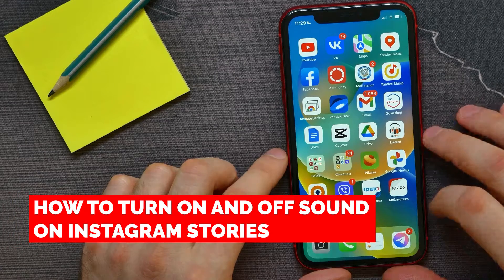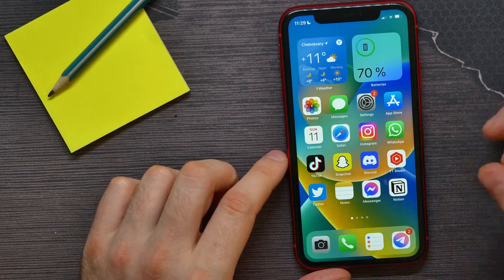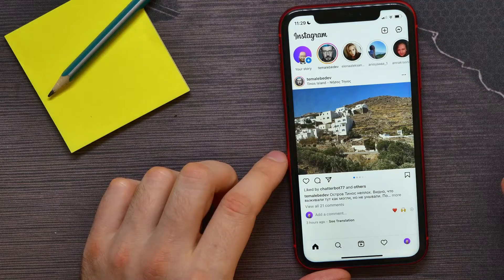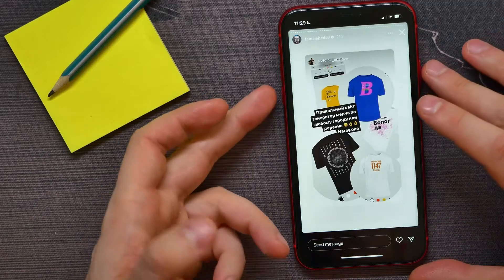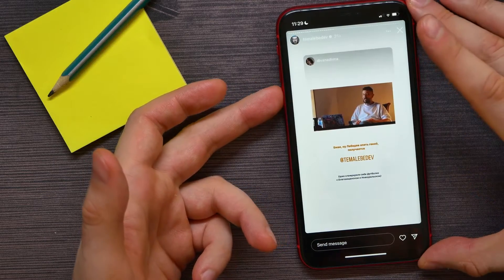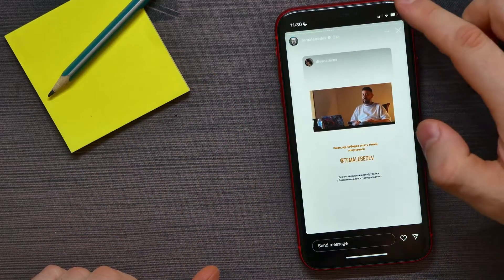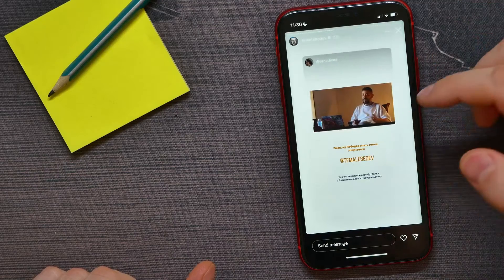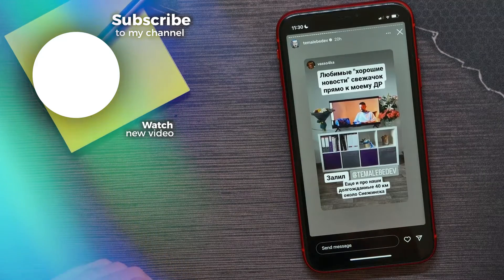How To Turn Off Sound On Instagram Stories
In this video i show simple way How To Turn Off Sound On Instagram Stories